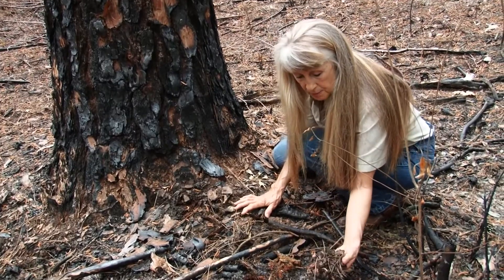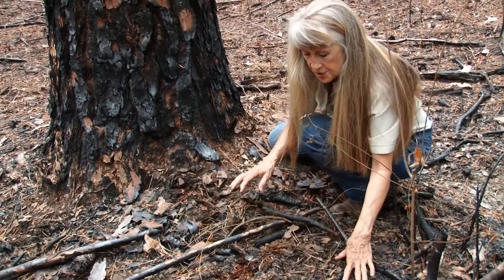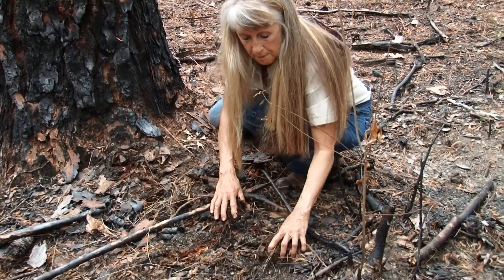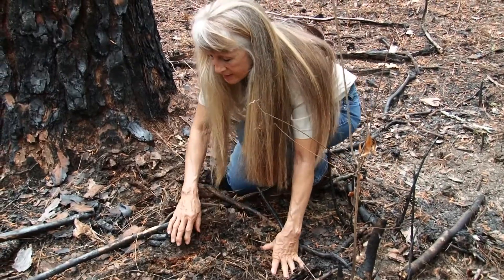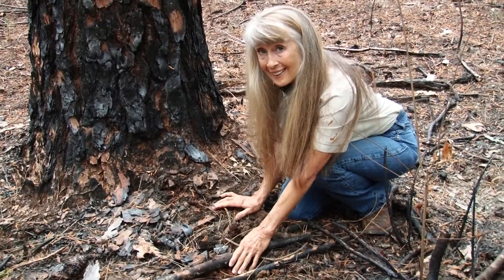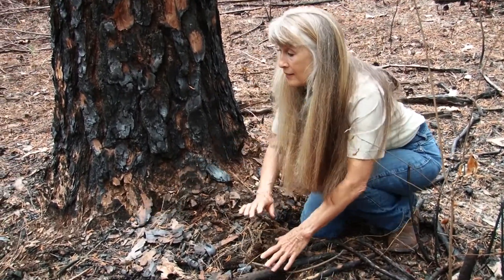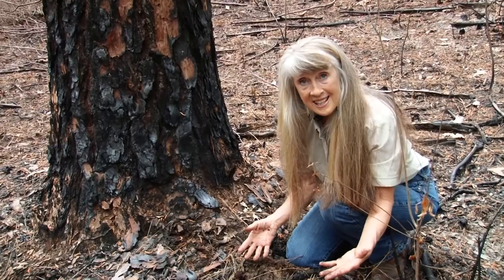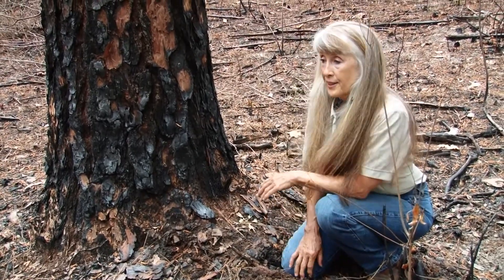Introduction to Prescribed Fire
Wildlife Ecologist, Dr. Jeanne Jones, discusses prescribed fire and the impact it has on wildlife habitat.